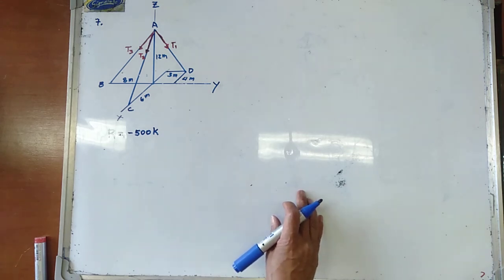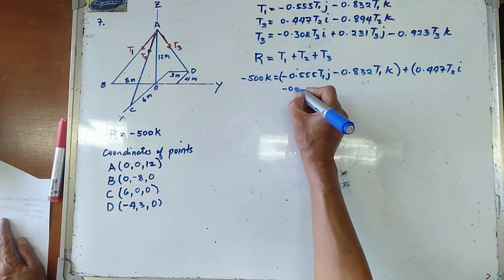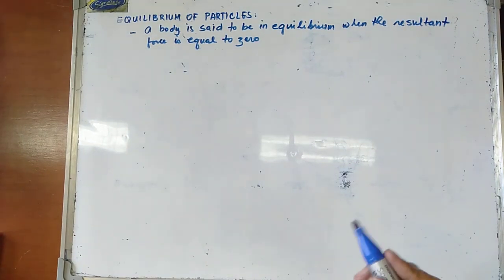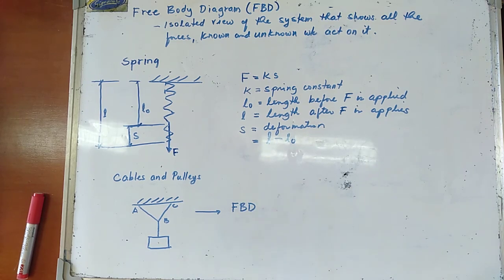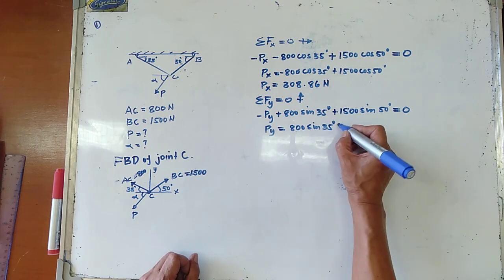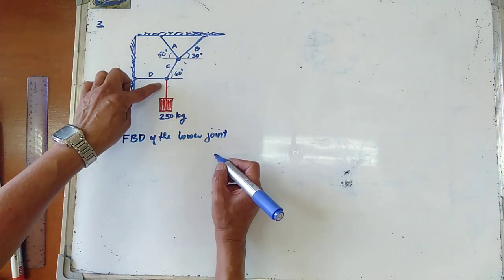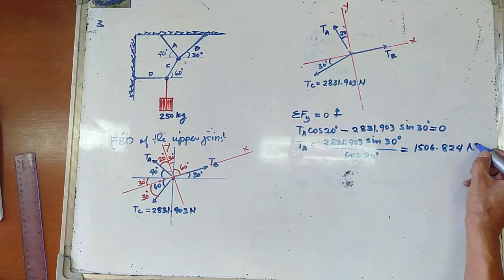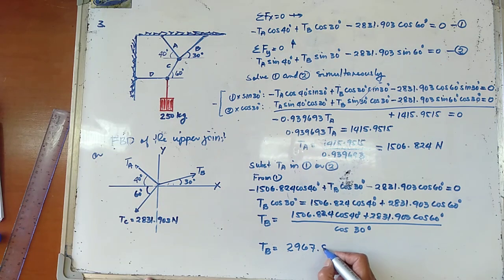Equilibrium of Particles part 1